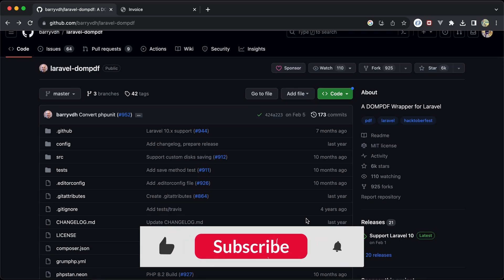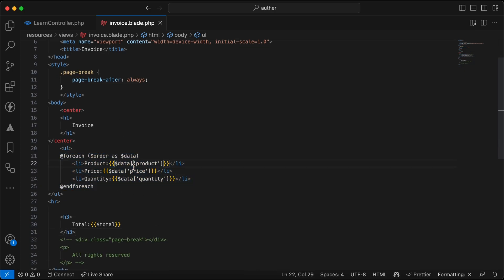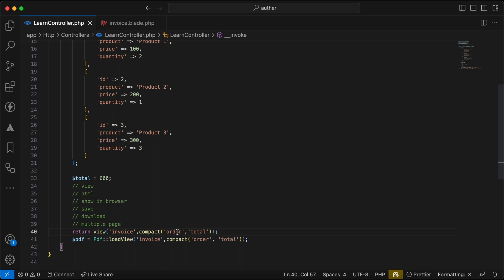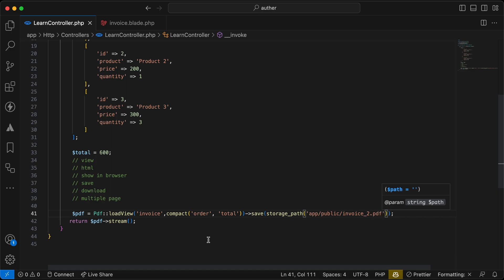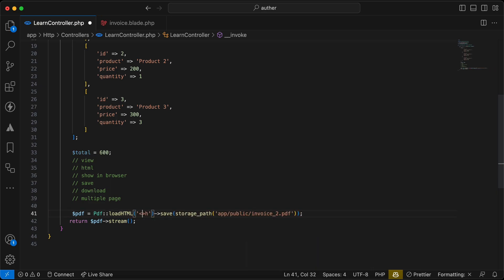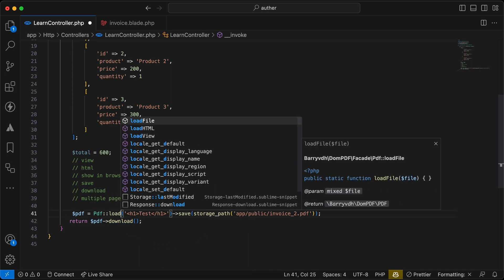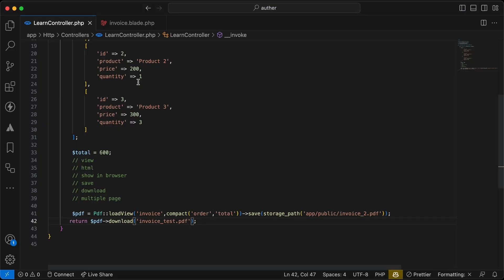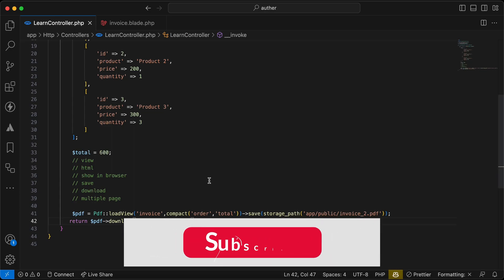Laravel PDF : DOMPDF Package | Step-by-Step Guide